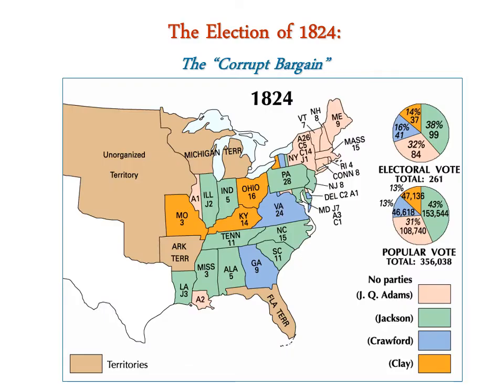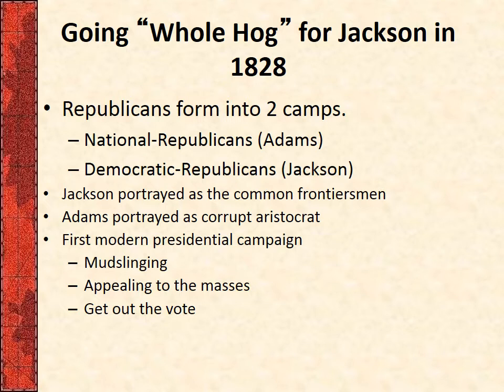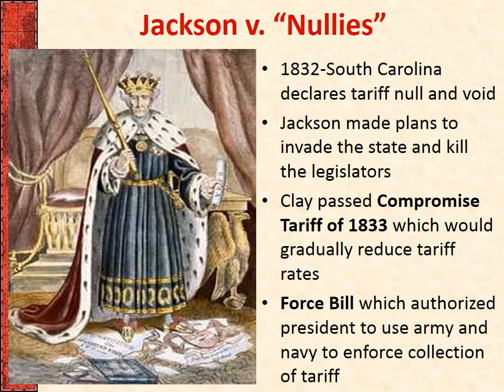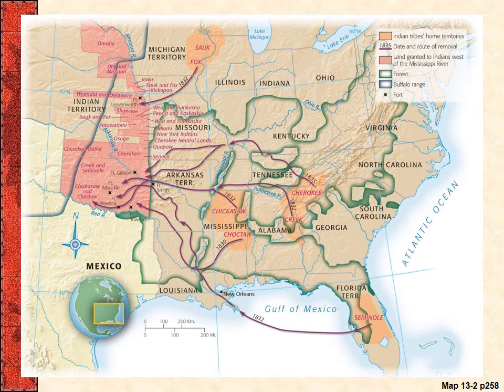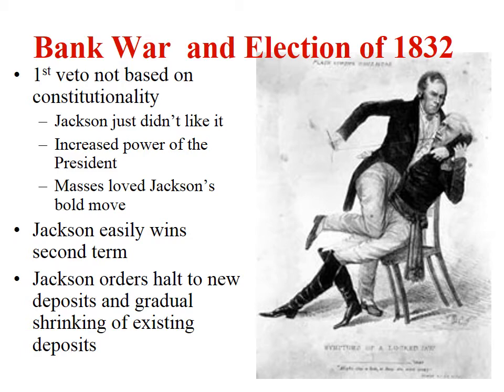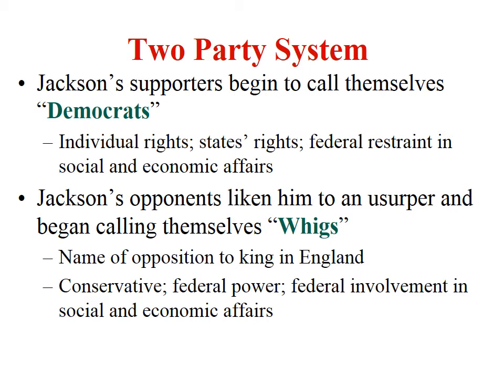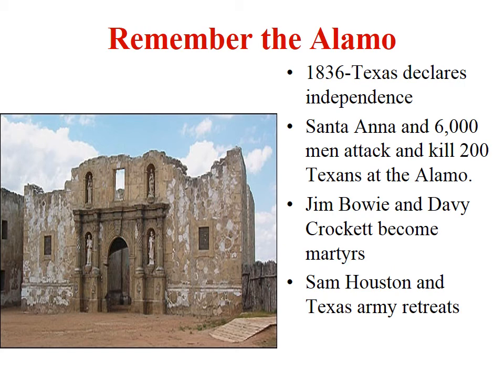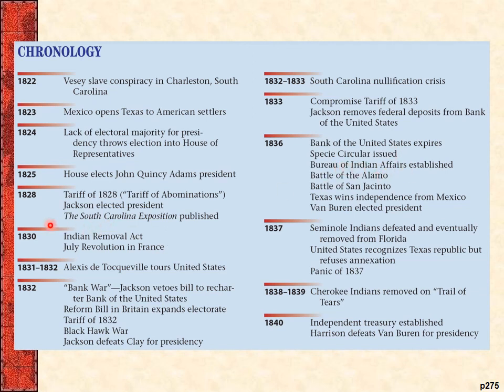Ch. 13 - The Rise of a Mass Democracy